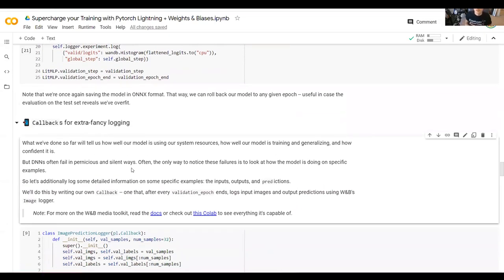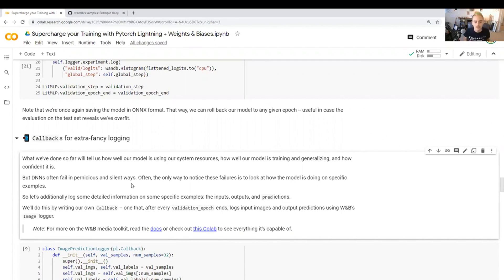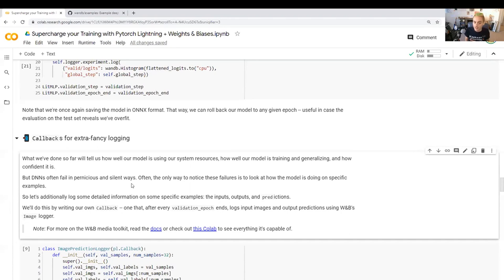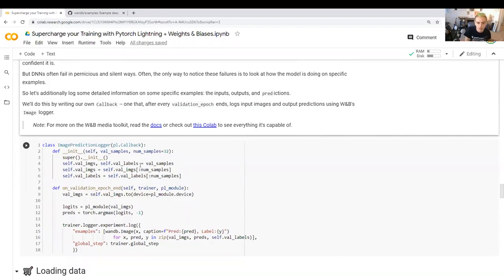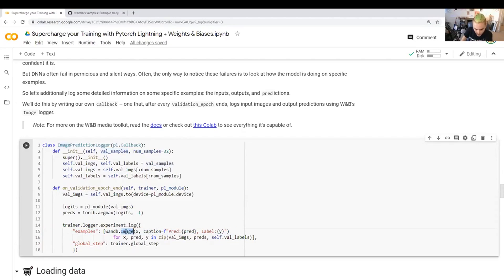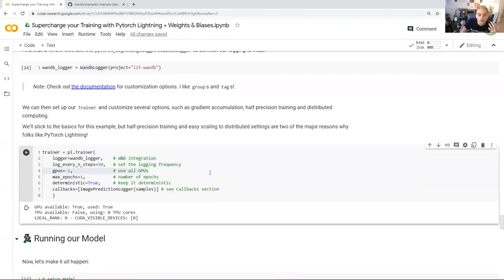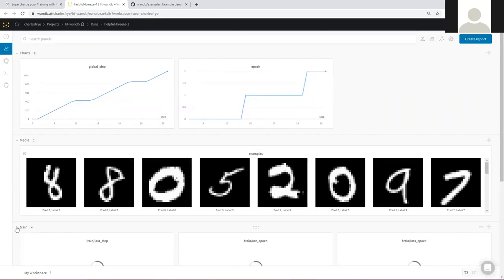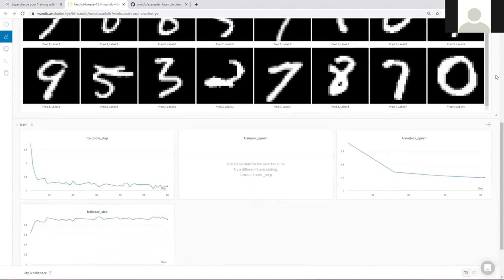Using LightningCallbacks to log model outputs to W&B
In this quick clip, learn how to use W&B to track the outputs of model built using PyTorch Lightning

0:00 Logging outputs for model debugging
1:19 LightningCallbacks for logging to W&B
2:34 Launching training in Lightning
3:05 Reviewing models in W&B